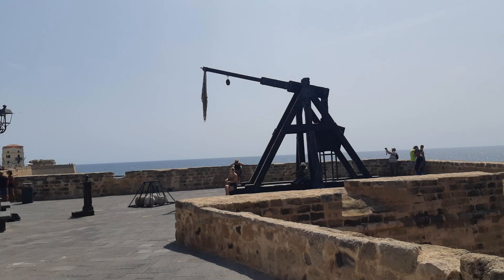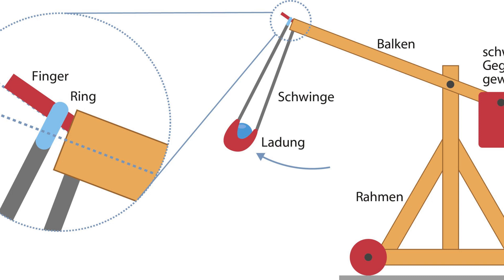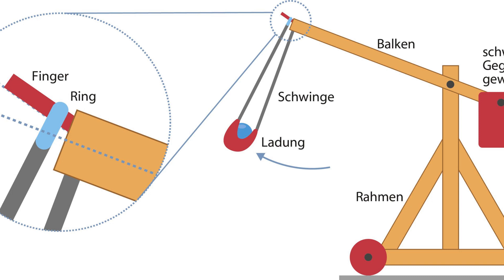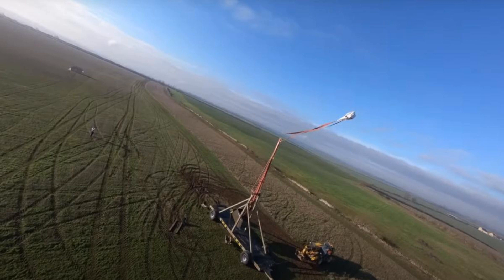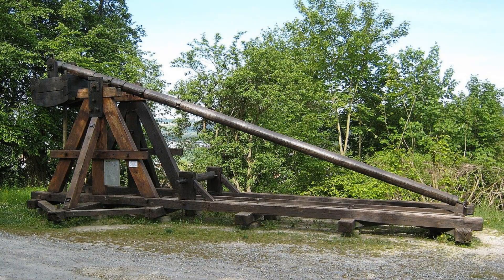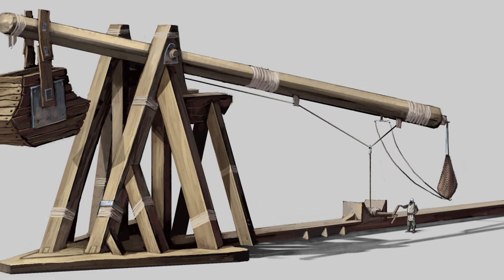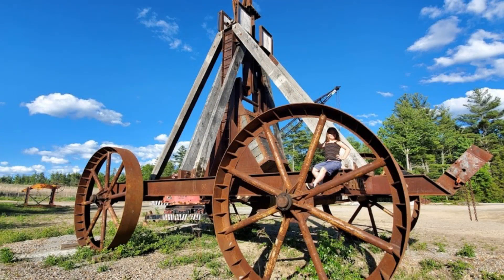Trebuchet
Welcome to our latest video "Trebuchet"! In this exciting and educational feature, we explore the history, mechanics, and significance of one of the most powerful siege engines ever created. Witness how a trebuchet could change the course of battles in medieval warfare and marvel at its intricate design principles! Get ready to be catapulted into a world of innovation with this thrilling video!